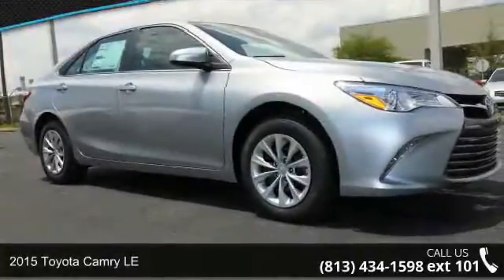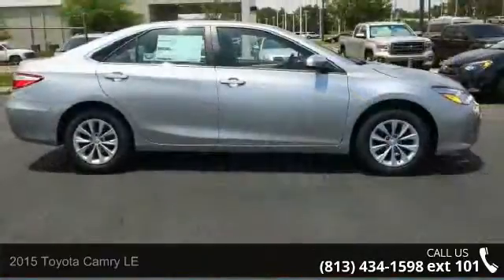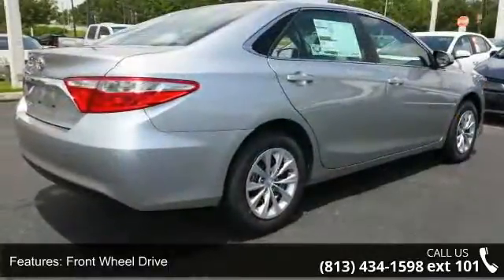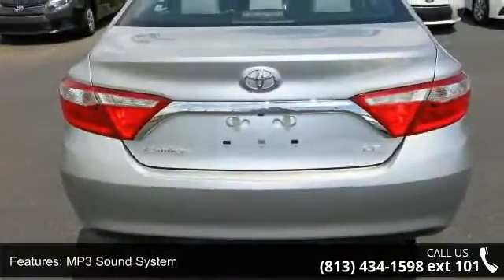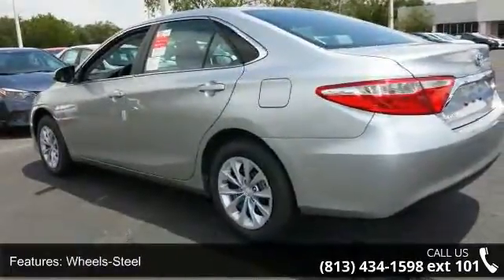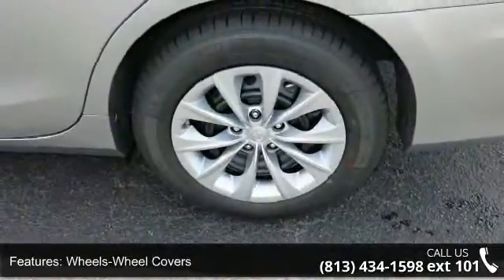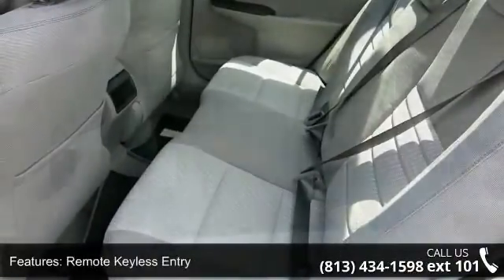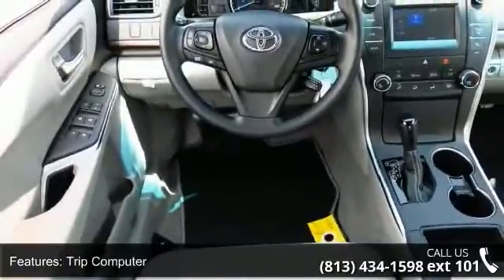2015 Toyota Camry LE - Stadium Toyota - Tampa, FL 33614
2015 Toyota Camry LE Condition: New Mileage: 4 Transmission: 6-Speed A/T Exterior Color: Silver Interior Color: Ash Doors: 4 Stock: #154187 Cylinders: 4